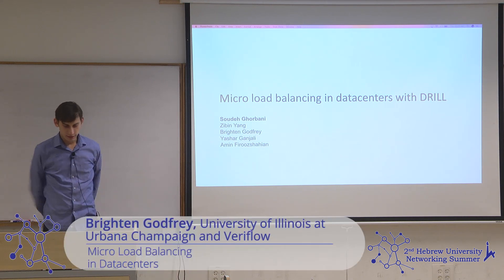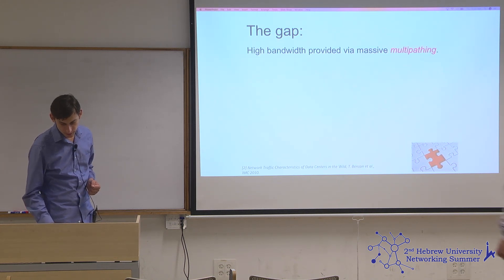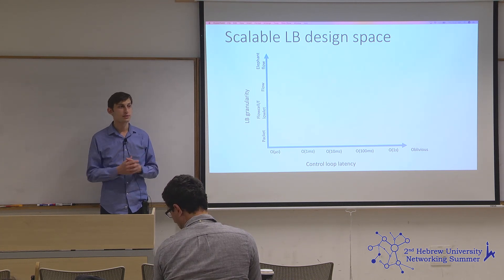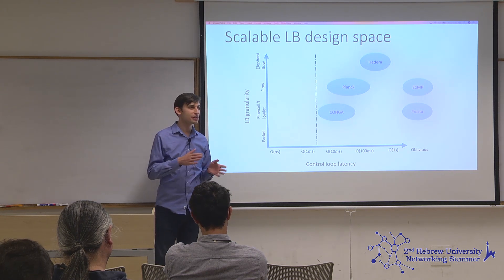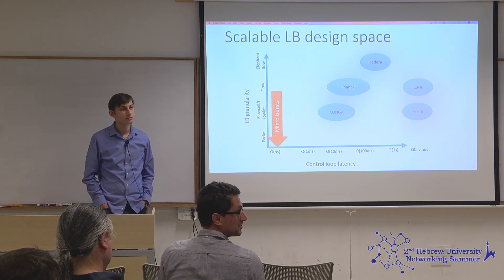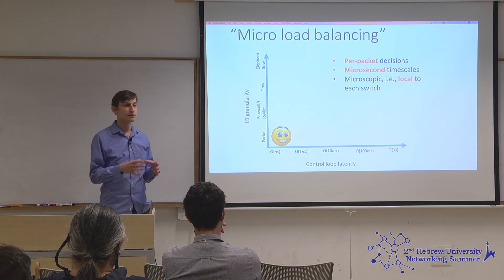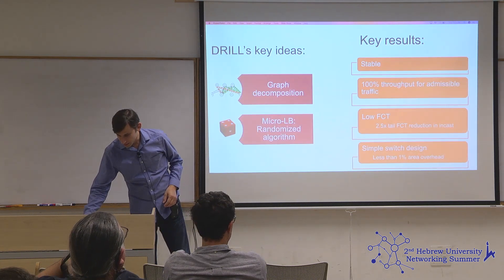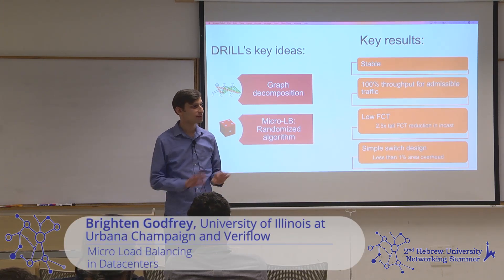2nd HebrewU Networking Summer - Brighten Godfrey, UIUC - Micro Load Balancing In Data Centers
Micro Load Balancing In Data Centers